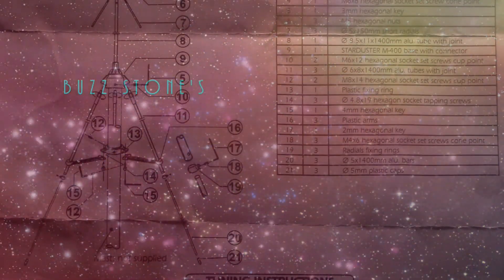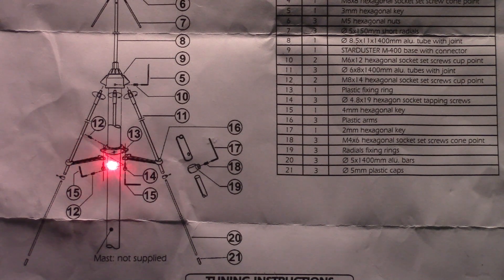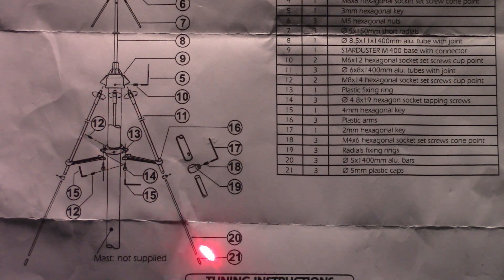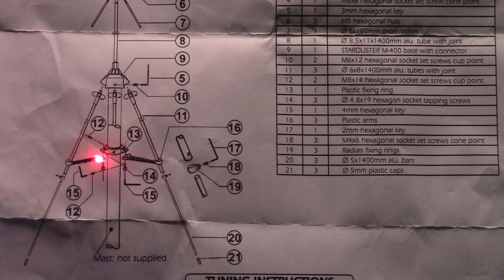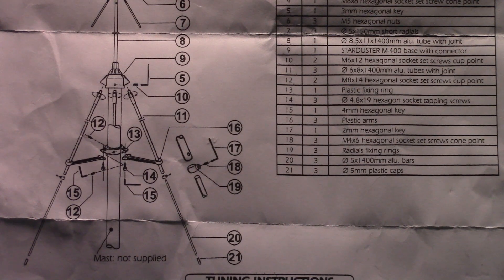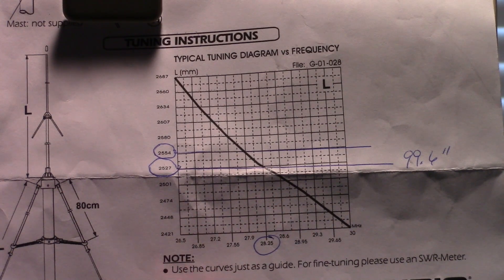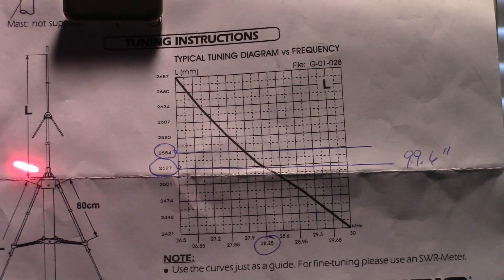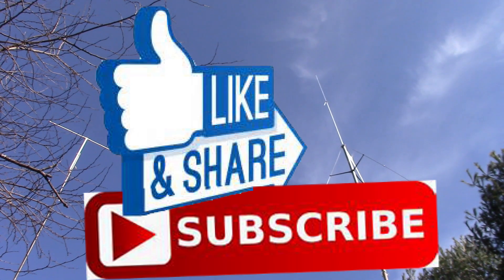AirWaves Episode 12-3: Starduster M400 Installation Complete! Part 3 of 3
Buzz wraps up the assembly, tuning, mounting and testing of the Sirio, Starduster M400 antenna for his Bearcat 980 SSB radio and future 10m operation. In an upcoming episode, look for a review of the Bearcat/Starduster combination.  While the antenna is isolated from the mast pole, the coax is grounded at the radio connection, using an inline lightning arrestor.